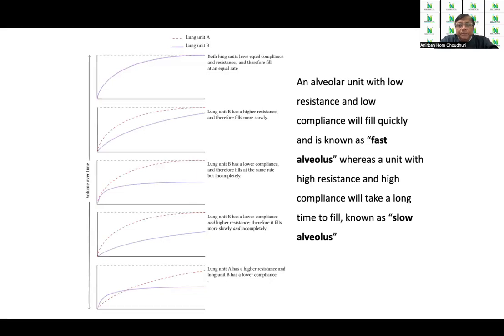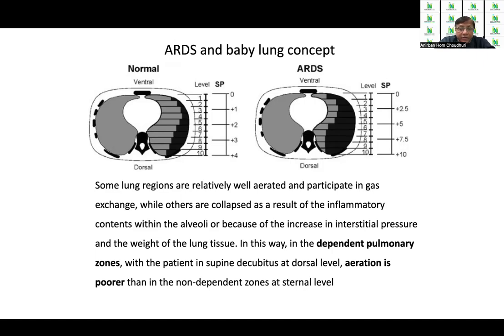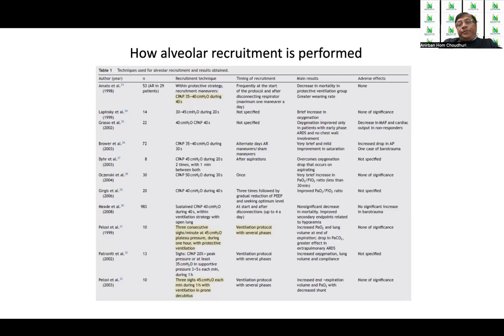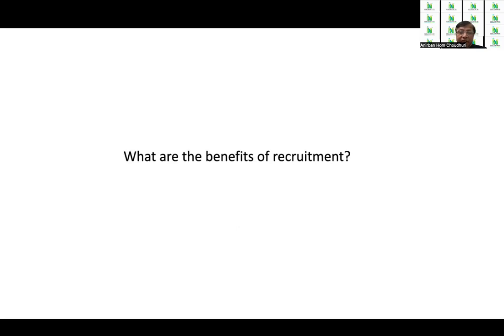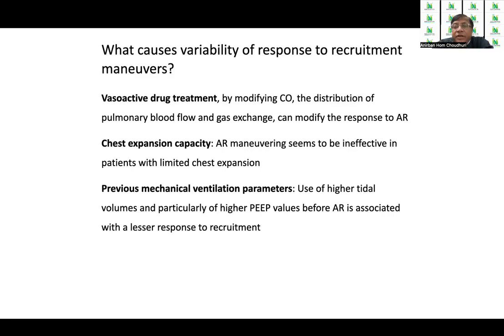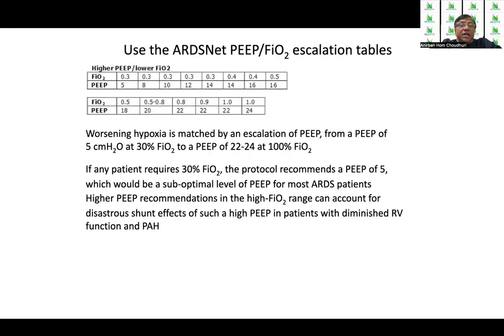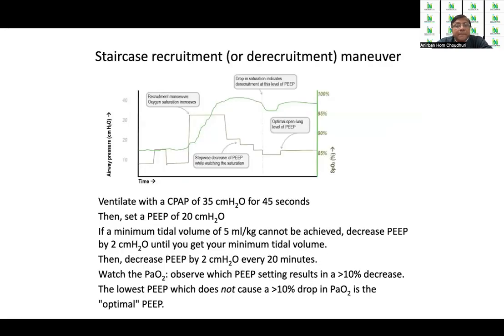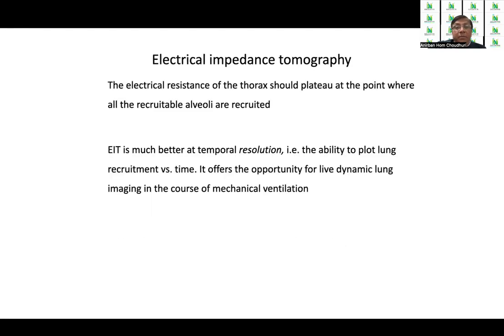Open lung approach and PEEP titration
The subject is important for mechanical ventilation in ARDS